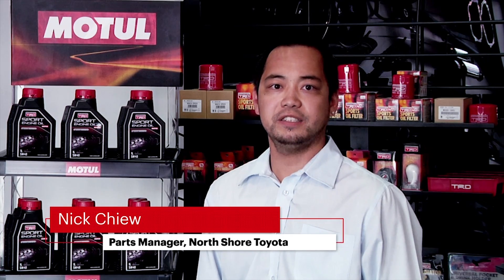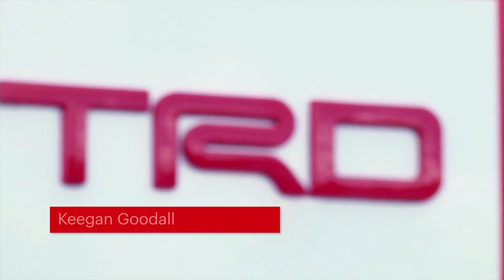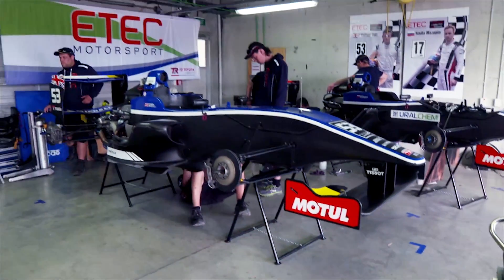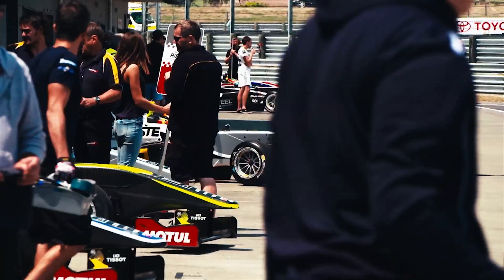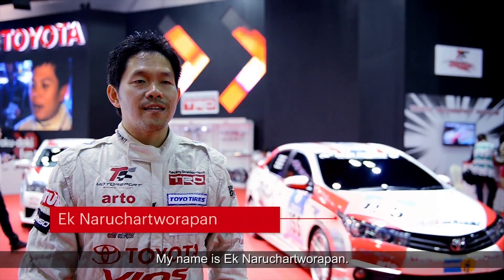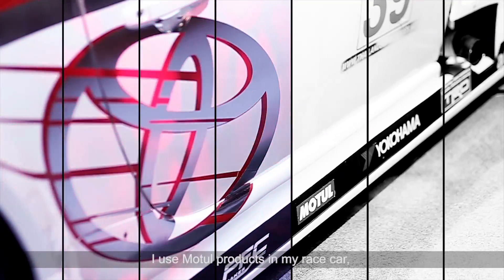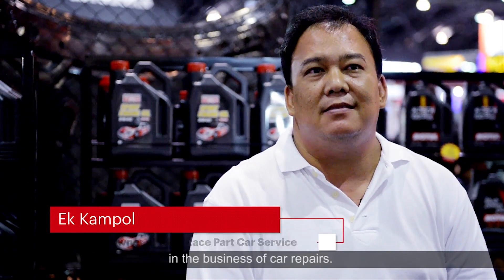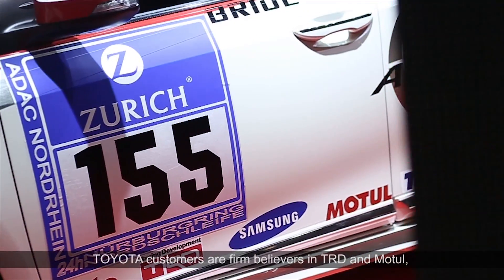TRD Sport Oil by Motul (End-user Testimonials)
The popularity of TRD Sport Oil by Motul has been growing throughout the region, so let's hear from the people who enjoy these products, day-in, day-out!